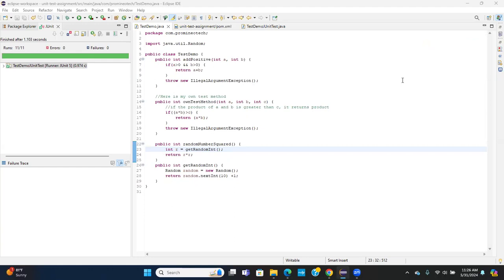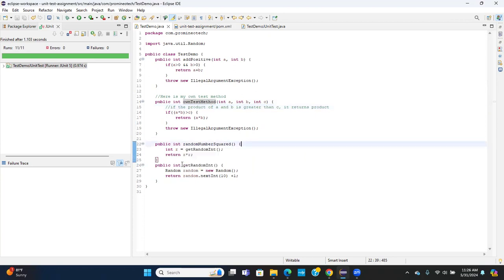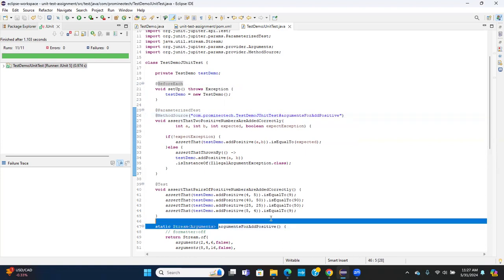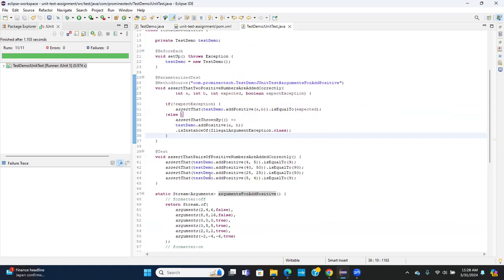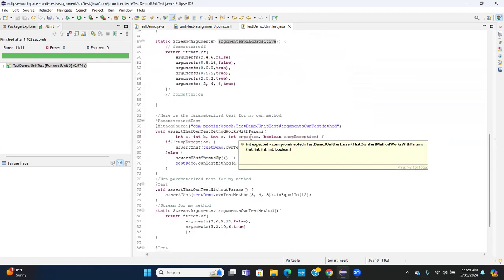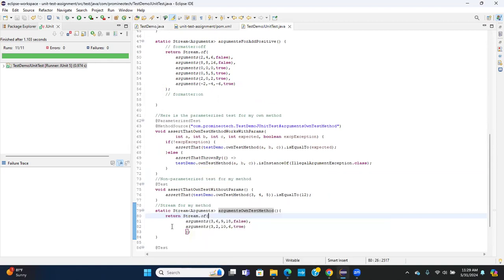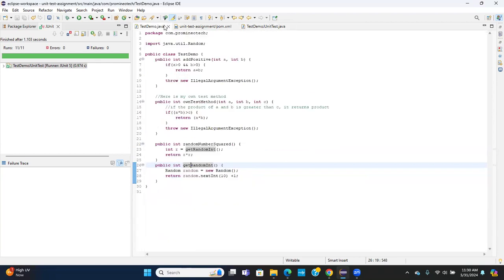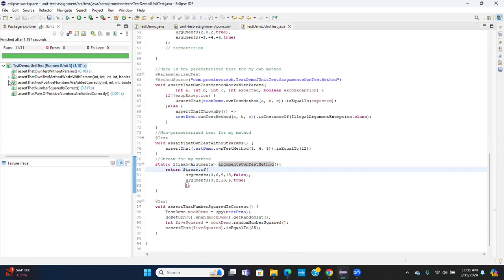week12 promineo assignment recording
Recording for week 12 assignment for promineotech backend computing course.